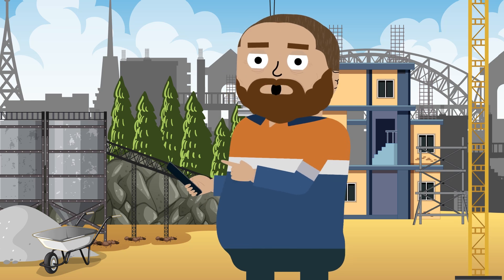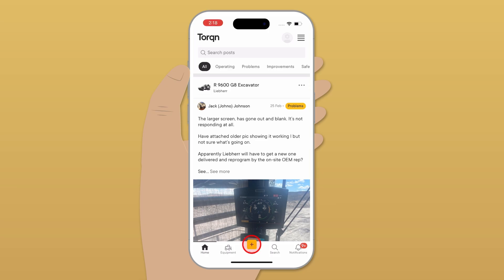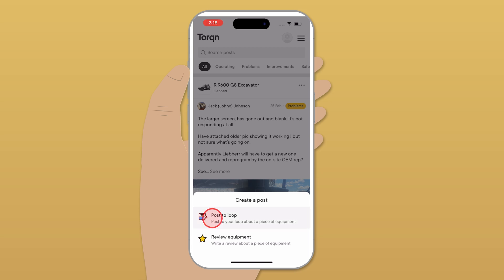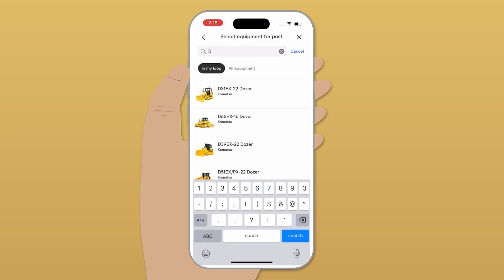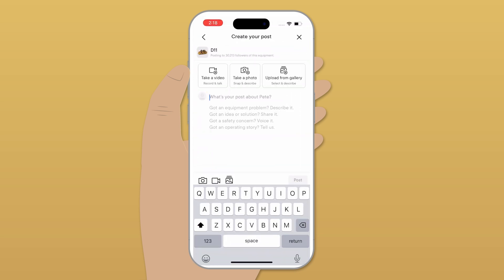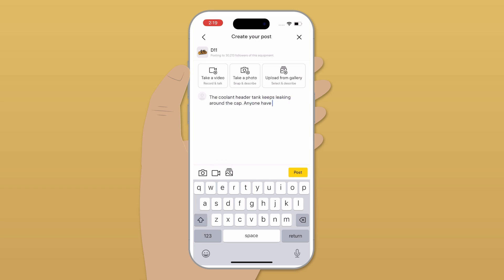Encouragement Post on Torqn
Welcome to  @torqn, the ultimate knowledge network for the mining and construction industries! In this video (created by the geniuses  @miningboom ) , we explain how easy it is to share a post on Torqn!

🔧 Who is Torqn for?
Torqn is designed for operators, mechanics, engineers, suppliers, and manufacturers involved with heavy vehicles and equipment in the mining and construction sectors. Whether you're dealing with diesel engines, complex machinery, or heavy vehicle maintenance, Torqn has something for you!

📚 Why Torqn?
- Follow Equipment: Stay updated by following specific equipment rather than individuals.
- Join Loops: Become part of organised communities focused on your industry and equipment type.
- Knowledge Sharing: Get insights and solutions from a global network of experts.
- Real-Time Alerts: Receive real-time safety alerts to keep your operations safe and efficient.
- Equipment Reviews: Make informed decisions with detailed reviews and expert opinions.

👷 Key Features:
- Mentorship: Connect with seasoned professionals and learn from their experience.
- Collaboration: Share your knowledge and solve problems together.
- Productivity: Enhance productivity with actionable insights and tips.

🔔 Get Started!
Follow the simple steps in the video to make your first post on Torqn. It's quick and easy! Share your experiences, ask questions, and join the conversation with industry experts and peers.

👉 Learn More About Torqn on our Youtube channel, social media or within the app tself!